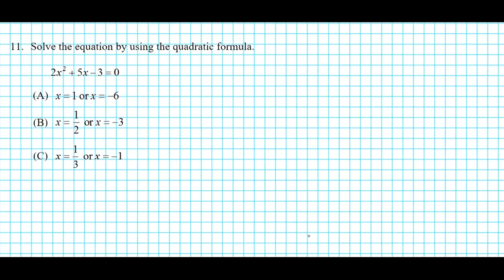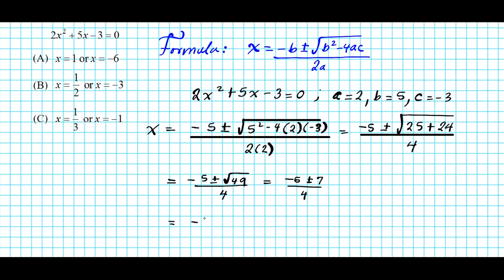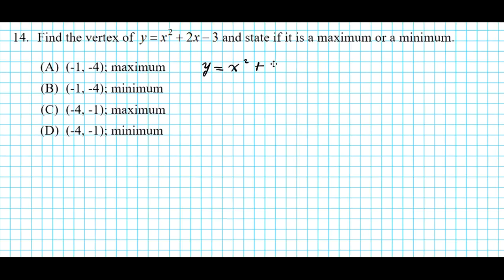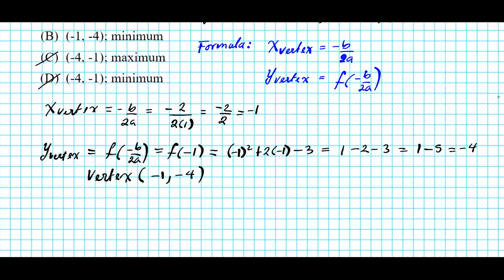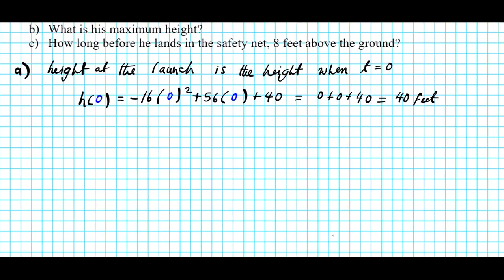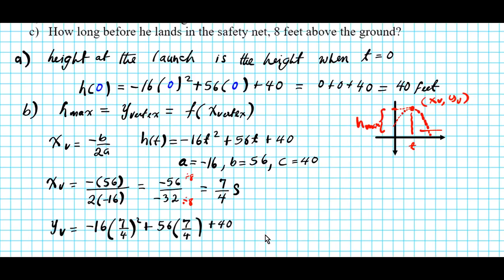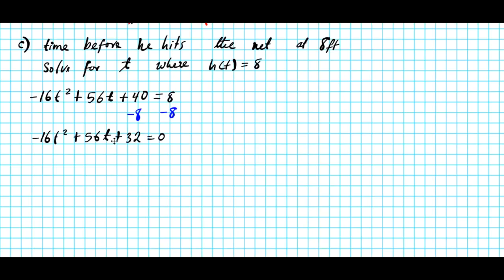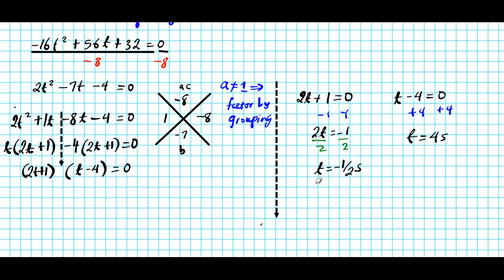Algebra 2 honors final exam review # 11 15 steps explainded quadratics FTA discriminant vertex form